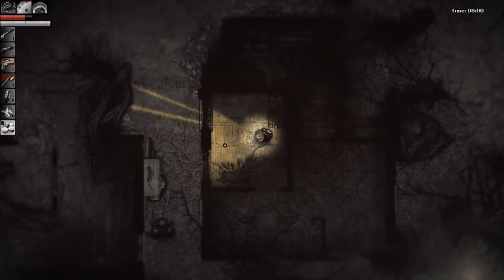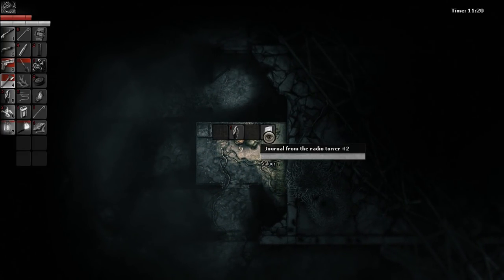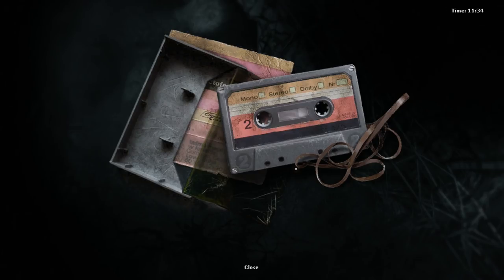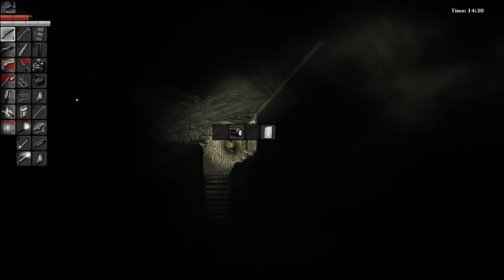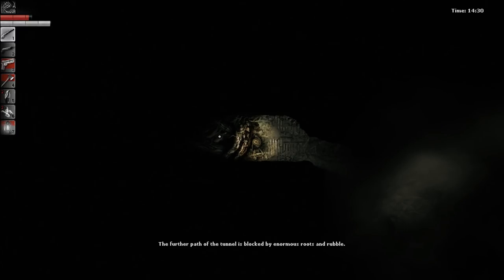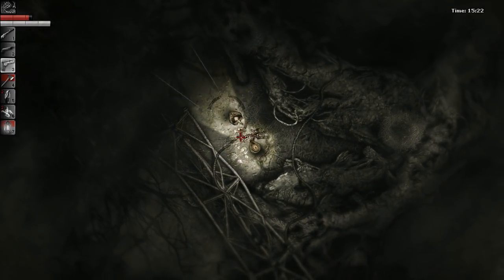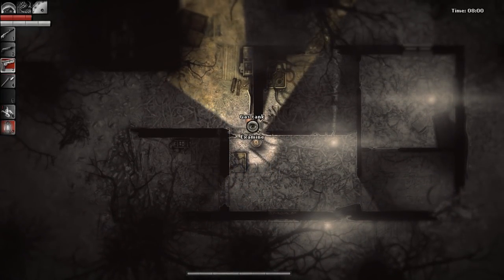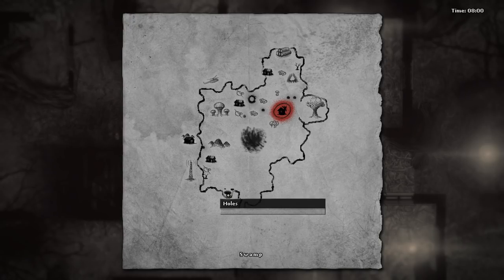Darkwood (Ep. 35 – Day 36, Radio Tower)